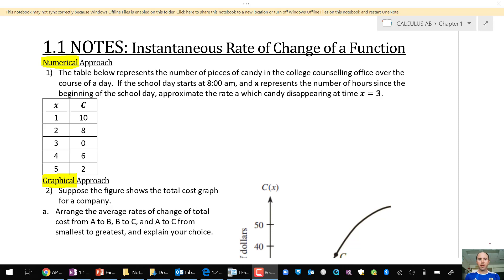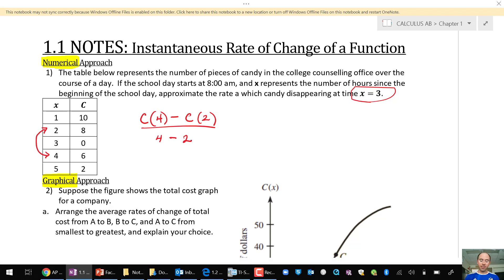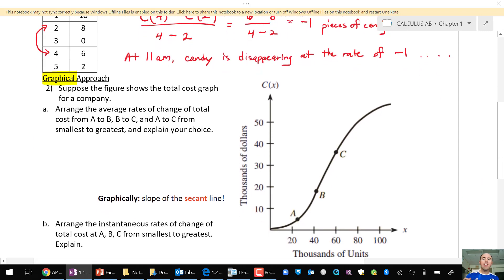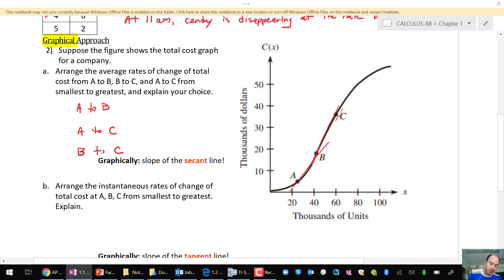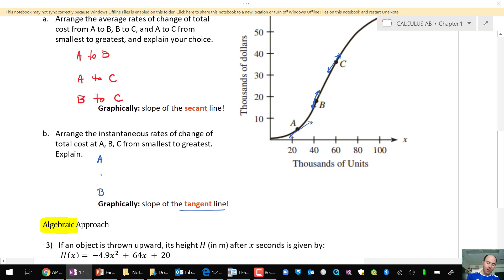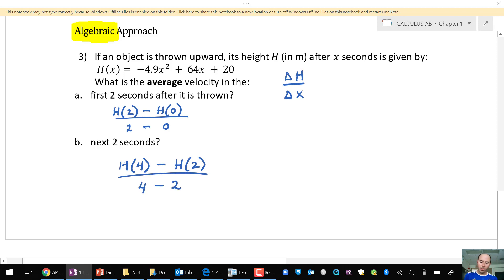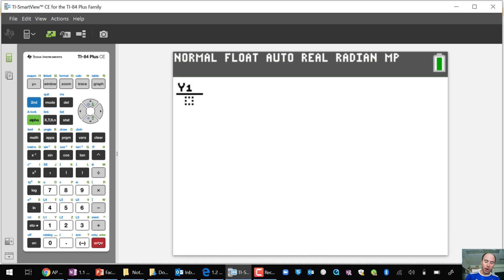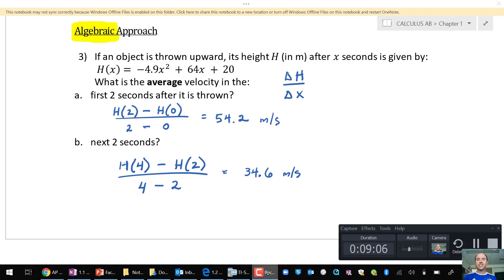AP Calculus AB: 1.1b Instantaneous Rate of Change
Calculate rates of change using a numerical, graphical, and algebraic approach.  Watch videos of math lessons and worked-out examples, constructed for high school mathematics students.